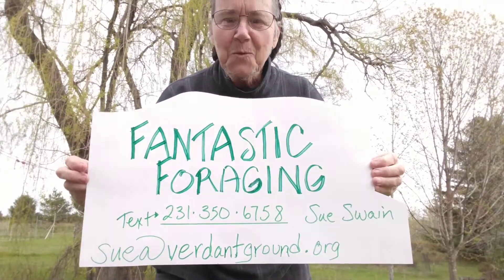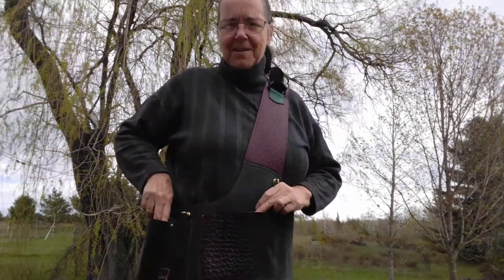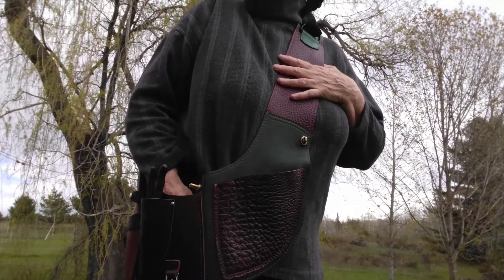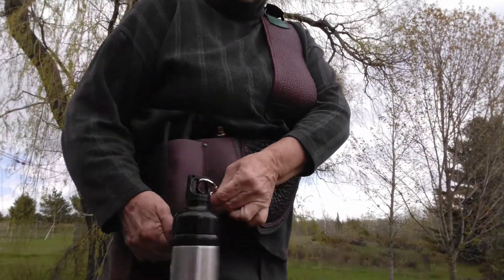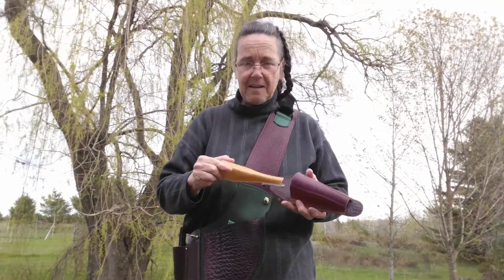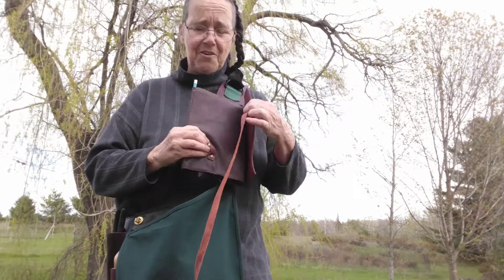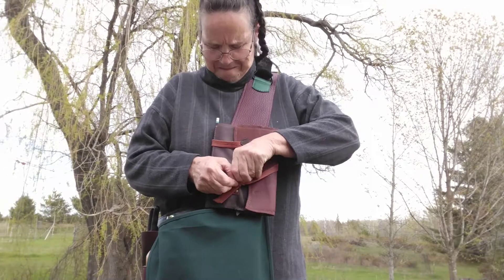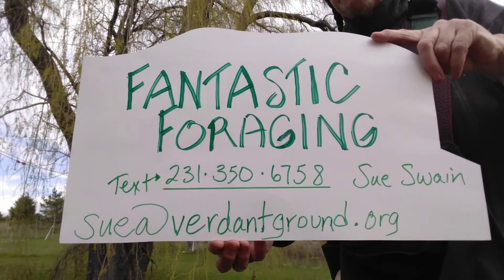Fantastic Foraging Slings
Sue displays the foraging sling